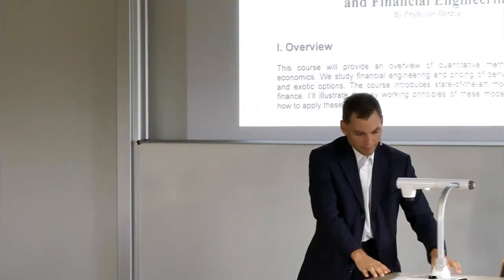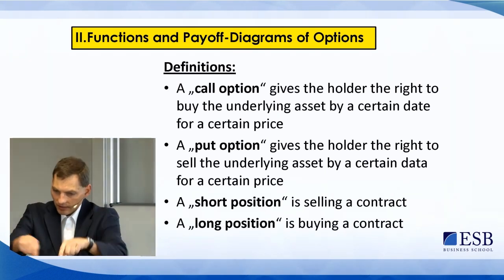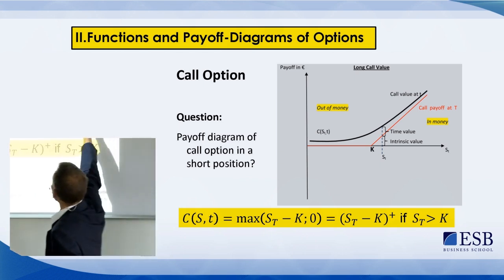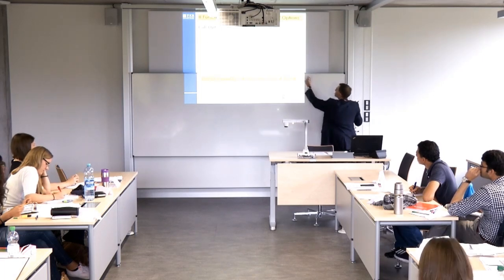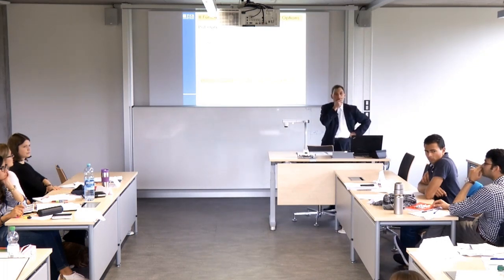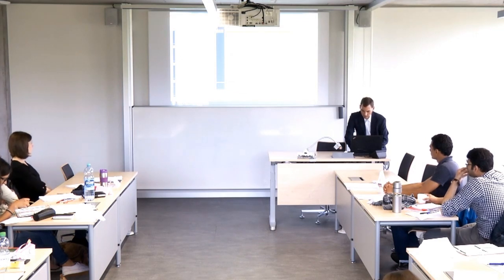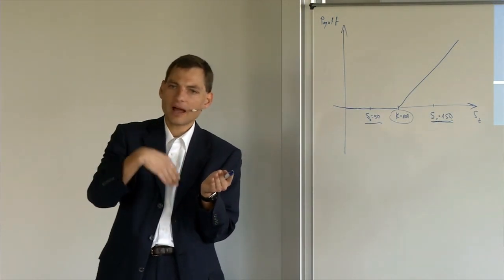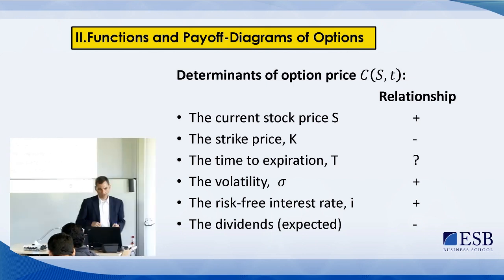Financial Engineering_Lecture 1.0